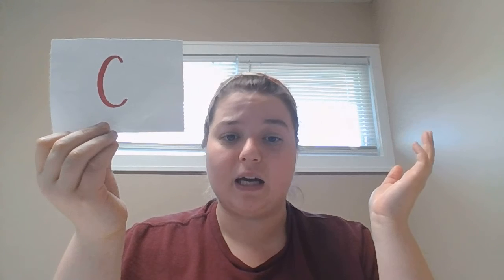Thursday Heggerty Virtual Lesson